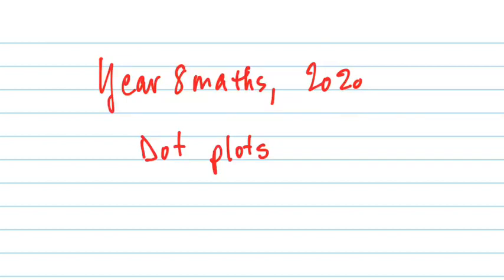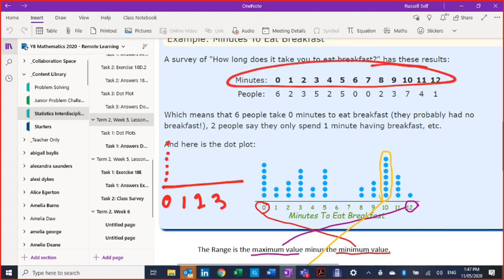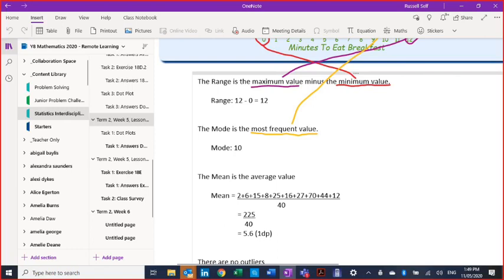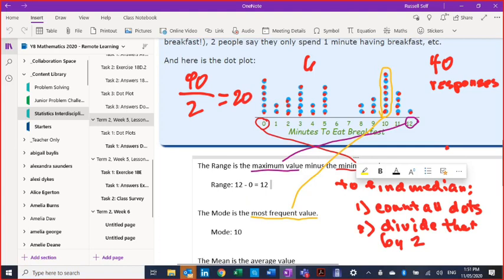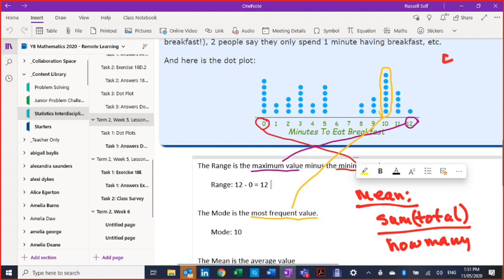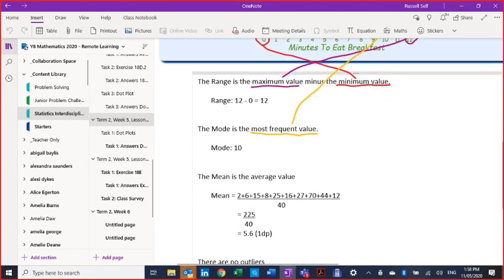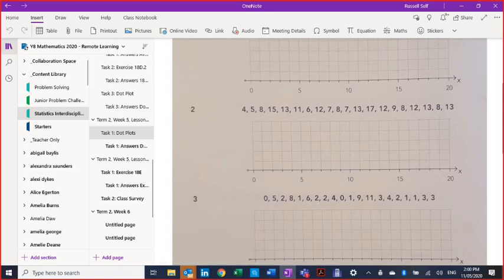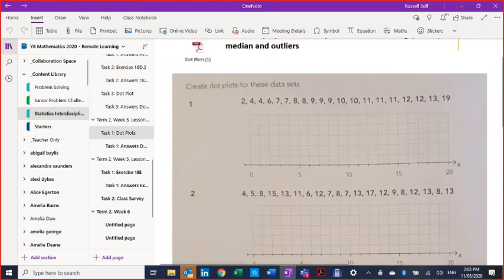May 11, 2020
2020 year 8 maths-dot plots